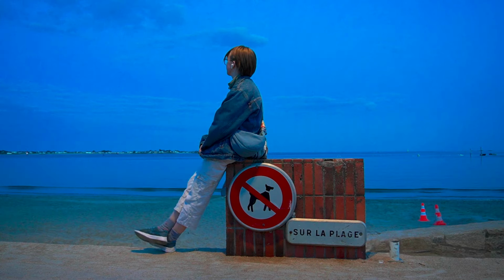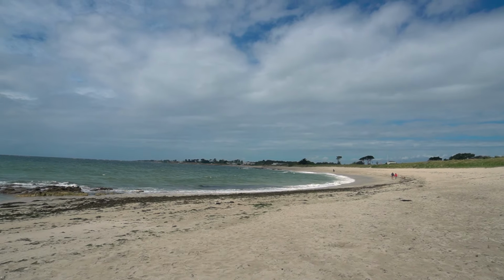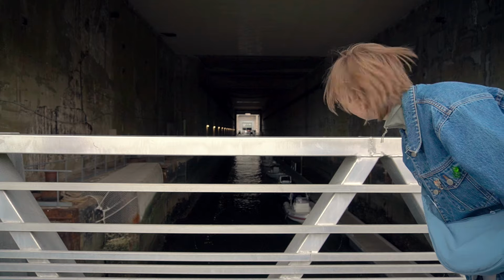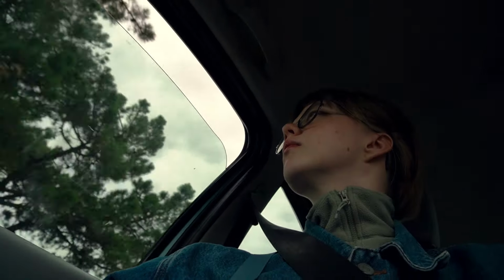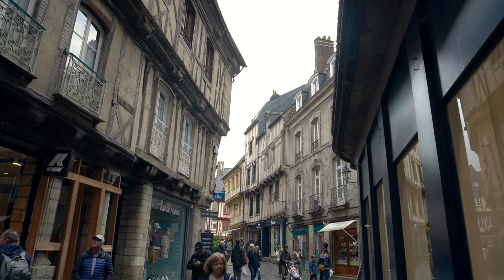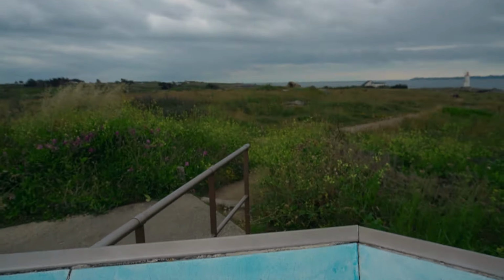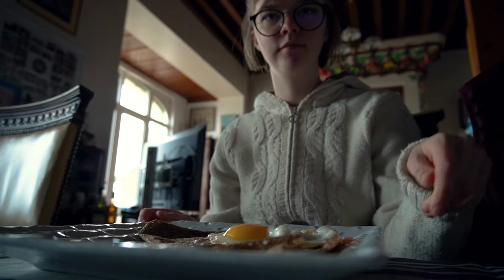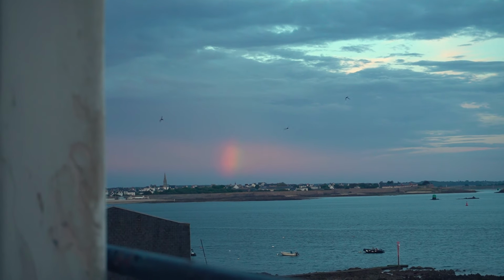1 week in Brittany France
I wanted to visit this place for a long time and I finally got the chance to this summer. Well, it didnt really feel like summer when I was there but it was still nice!

00:00 the town
00:42 what is this place?
01:31 what to do here?
03:20 cities near by
04:22 vannes & nature
05:46 french food
07:00 so?

If you would like to see more videos like this feel free to donate

✨ And see you soon then usual! ✨